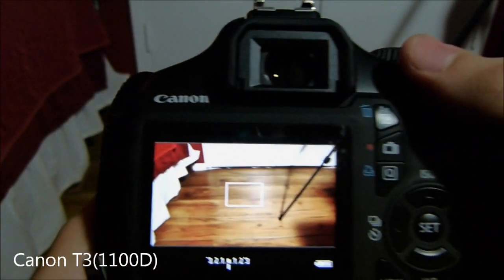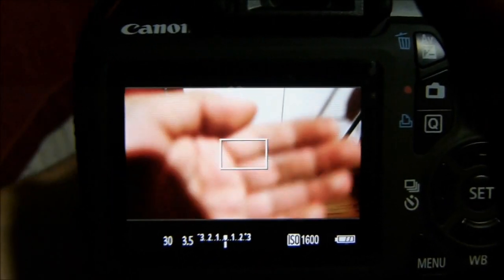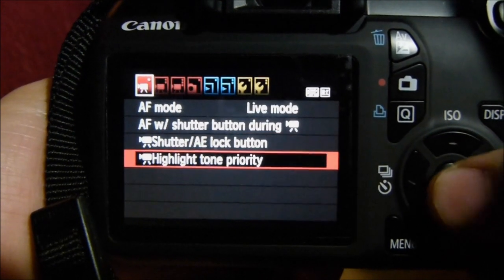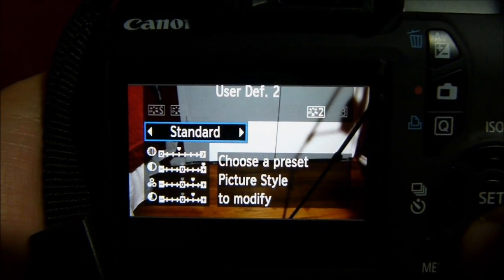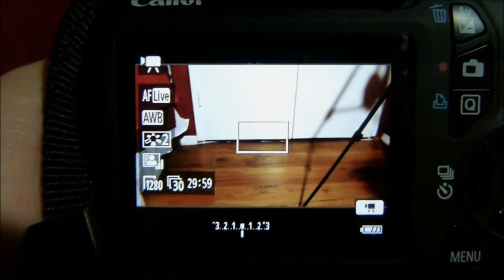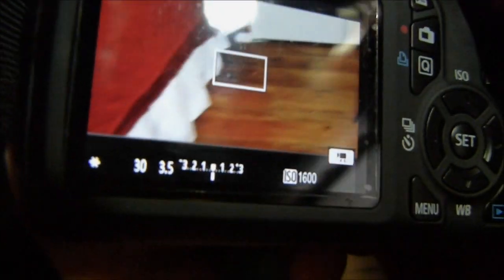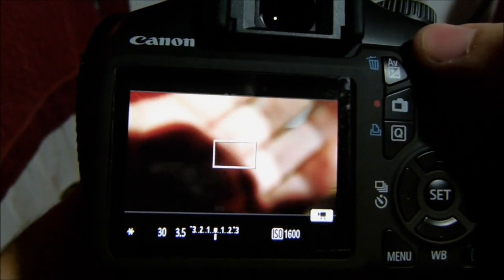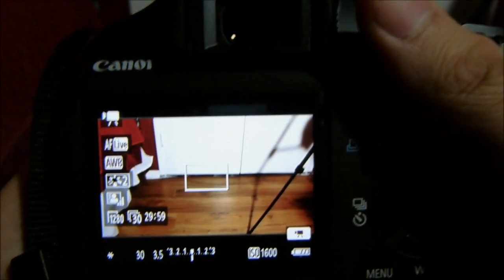CANON T3 :Manual Expsoure in Video mode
This is a quick video of how you can control your ISO settings in video mode, or to say, that manual exposure in video mode is possible, but it's limited to exposure compensation,ISO change,auto light optimizer, and high tone priority.Never the less having the feature to change your ISO is wanted by many film makers who want the control over their "ISO" when they have a fast lens "F1.4-F2.8" mounted on.Those lenses should brighten up the night scene with no problem, but since the iso is automatic in the video mode, it could cause loss of detail and introduce noise when the camera chooses "ISO 6400".Thankfully the iso is adjustable, and proves minimal manual control in video mode on the"CANON T3" is possible.Thanks for watching.